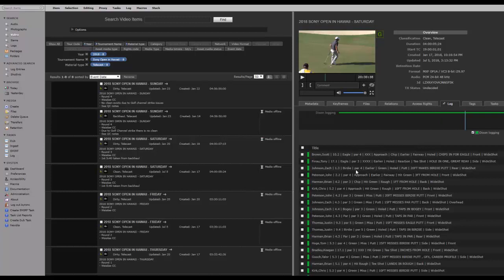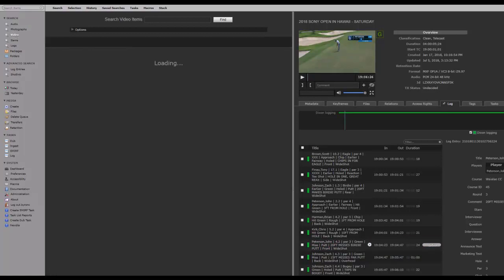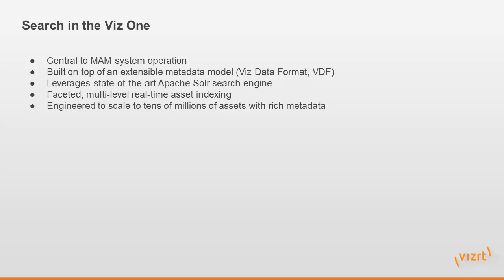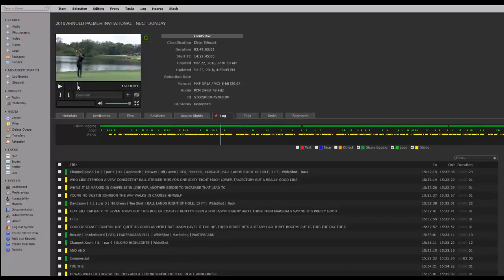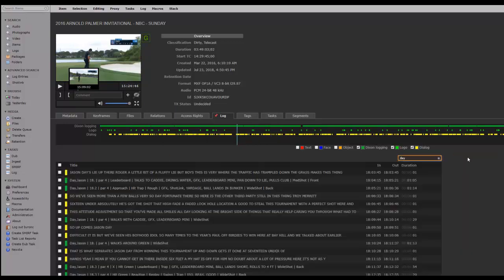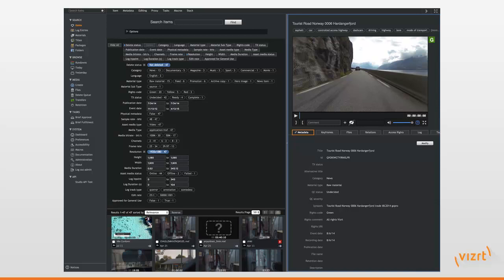Tech Case Study: PGA TOUR Entertainment Uses Viz One For Search, Logging, and Infrastructure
Back in 2015, PGA TOUR Entertainment needed an easy way to manage their more than 100,000 hours of digitized content. Their migration to Viz One that year has given them unparalleled control of their content for advanced search, logging, infrastructure and distribution.

During this session from SVG's 2018 Sports Content Management & Storage Forum, PGA TOUR’s ‎Director, Media Asset Management Michael Raimondo and Vizrt’s Senior Director, Enterprise Solutions Architecture Arun Krishnaswamy walk you through how these features evolved today, and what the future holds for such a key asset in PGA TOUR’s business and content production.